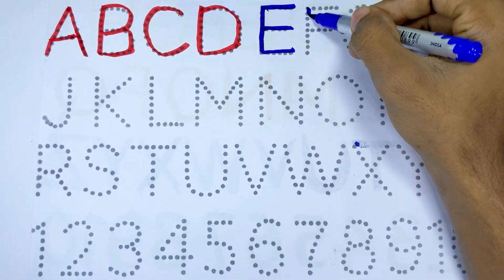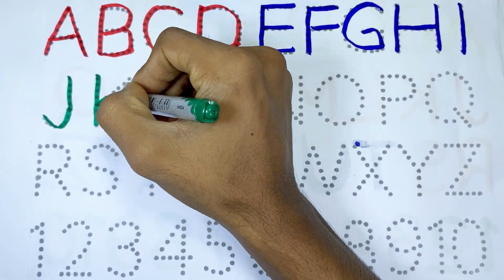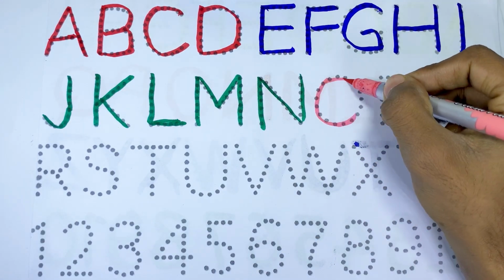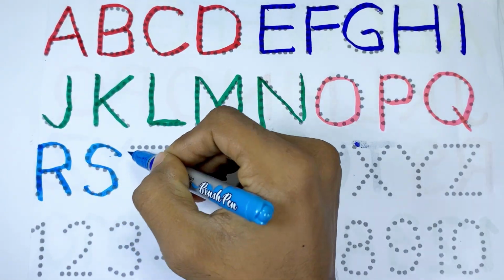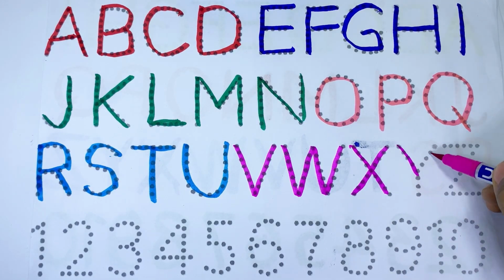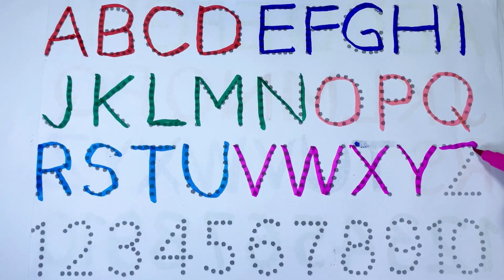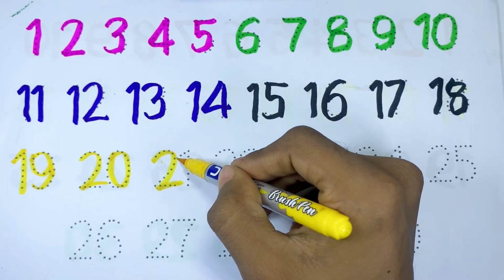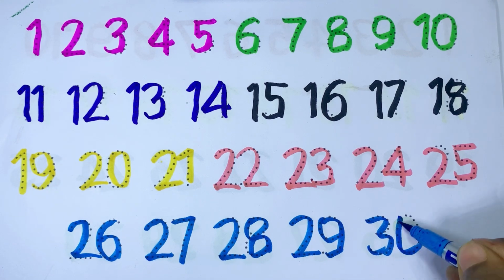A for apple, Alphabet, A to Z, Phonics song, One two three, 1 to 100 Counting, 123 numbers, - 263